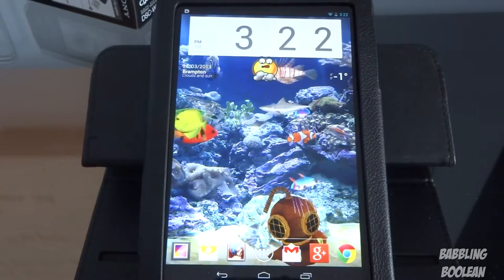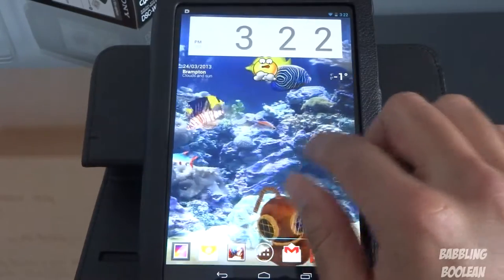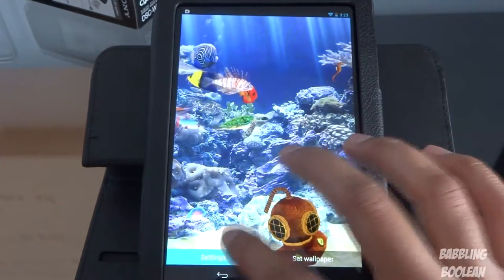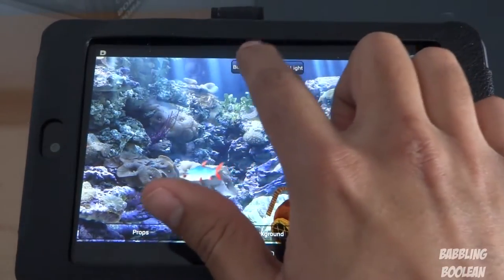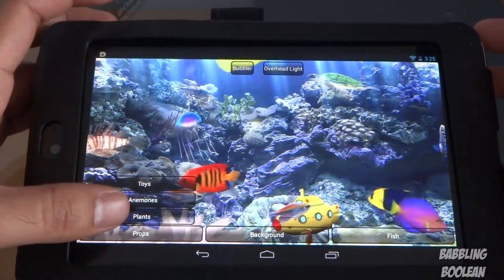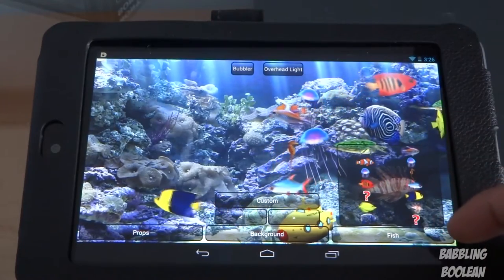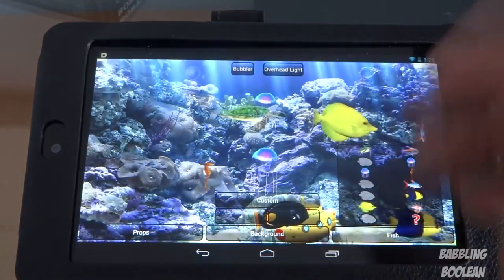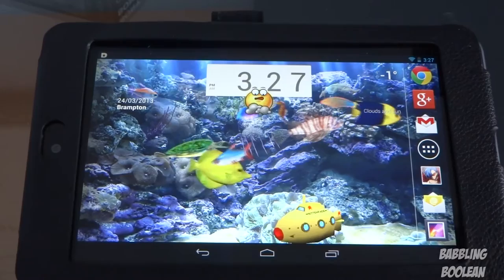Aquarium Live Wallpaper Review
Due to a high demand I've decided to review "Aquarium Live Wallpaper". The wallpaper itself is beautiful and relaxing but has it become a bit outdated for today's standards?